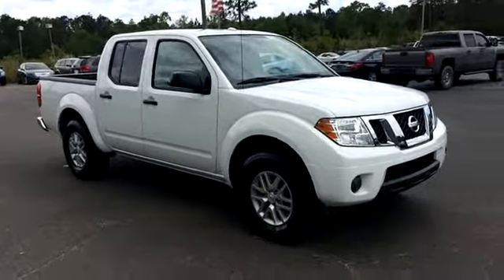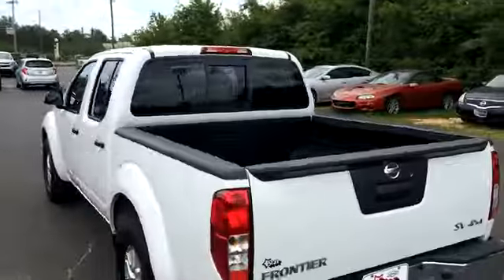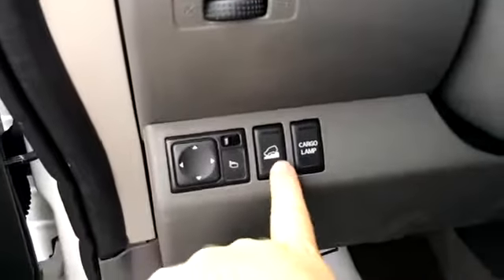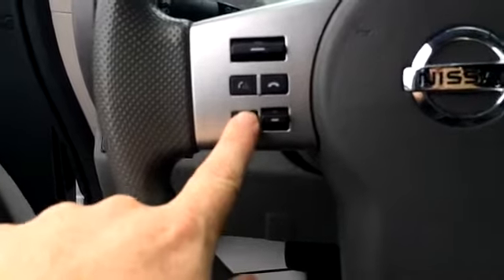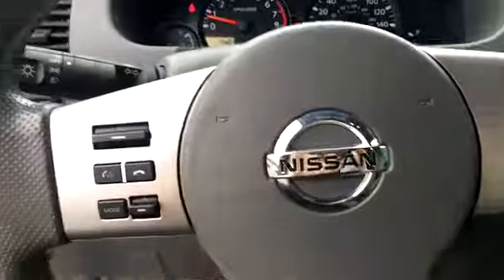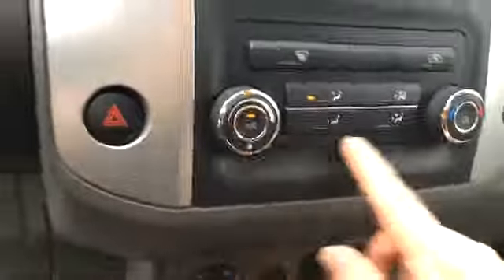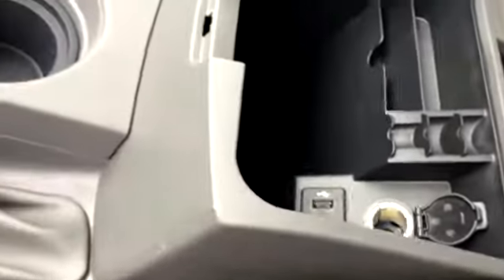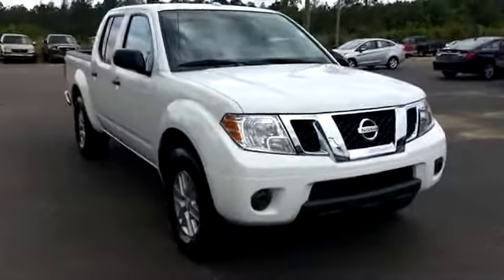2016 Nissan Frontier Wiggins MS 1135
2016 Nissan Frontier

1628 Azalea Dr. South

FREE 20 YEAR/250,000 MILE POWERTRAIN WARRANTY INCLUDED WITH THIS VEHICLE!!br